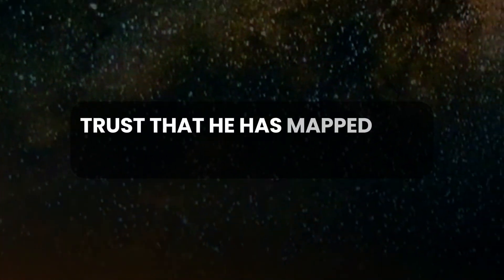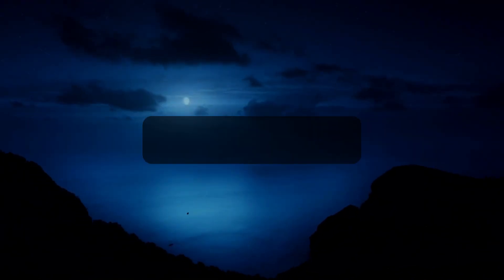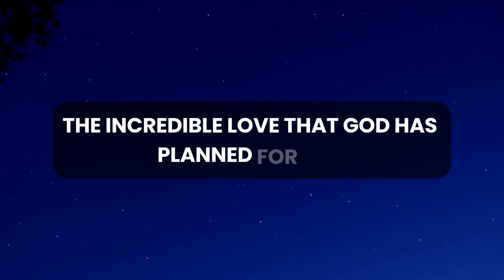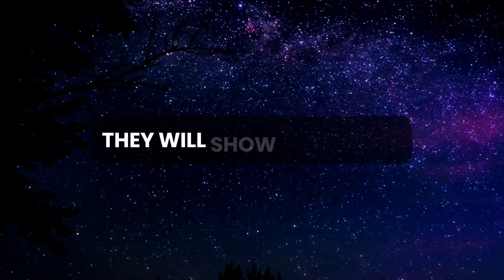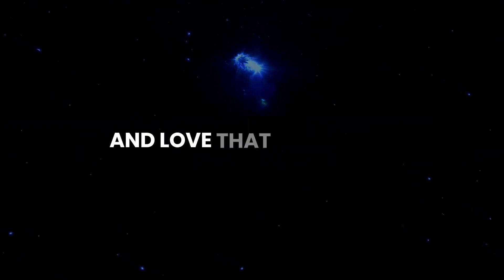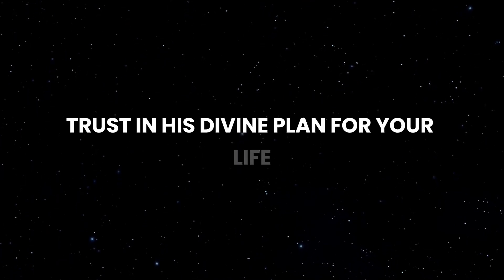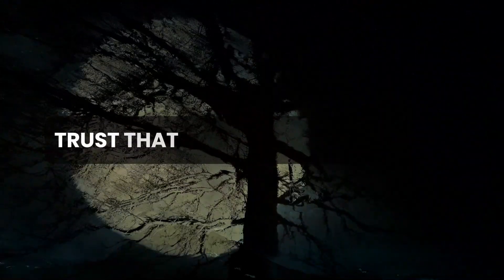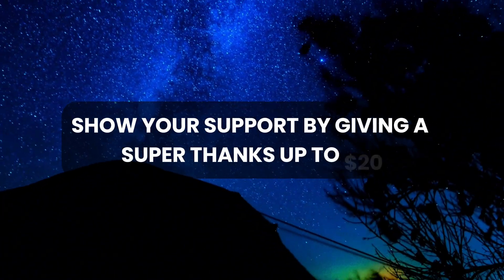💌 🛑 God Message Today | Finally, God is exposing this person's face who...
God Message today
God Blessing Message
God thought
Message from the universe
Universe Message
Lord Message
God say to m
Urgent god Message
Lowofattraction
God helps
Jesus christ
Faith quotes
God's Message for you today
God's Message for me
God jesus message
Urgent Message from god
God's Message for you
Jesus Message
God Message
God's Message
Message for God
bible quotes
God say

gods message

Credits:
- Voiceover: Blessed Words
- Video: Story Blocks